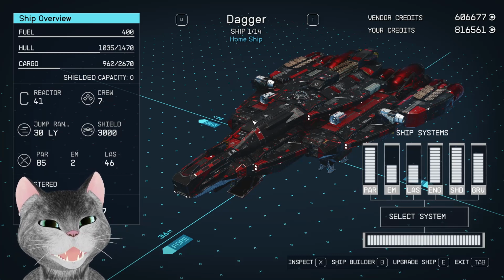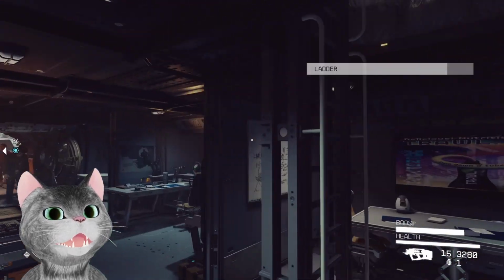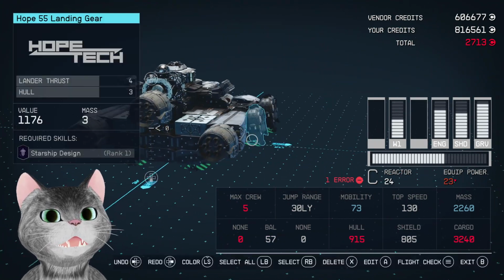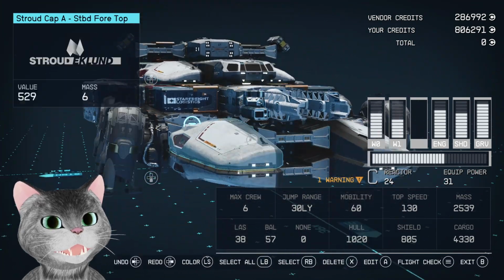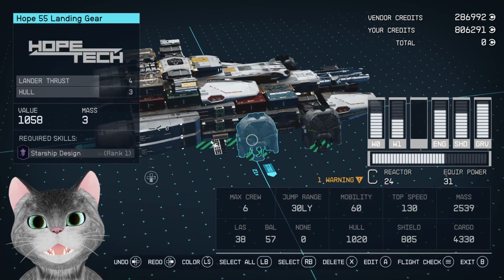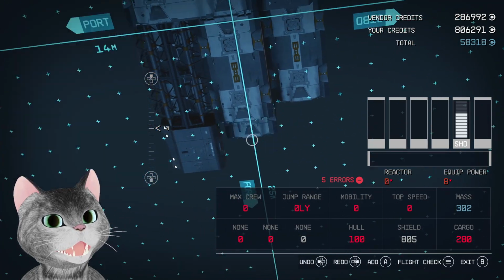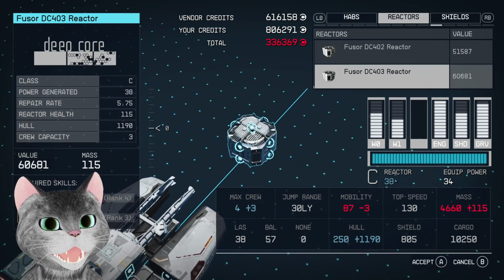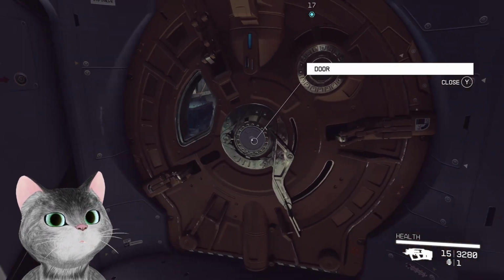Kepler R Rebuild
The Kepler R is a joke you tell if you get the not ideal ending.
I rebuild it as an actual everything all the habs ship.